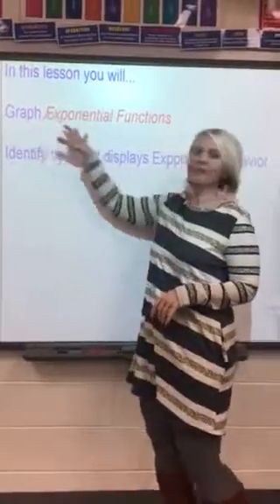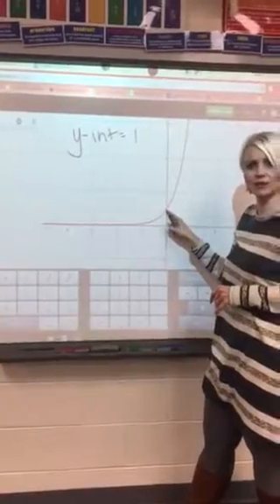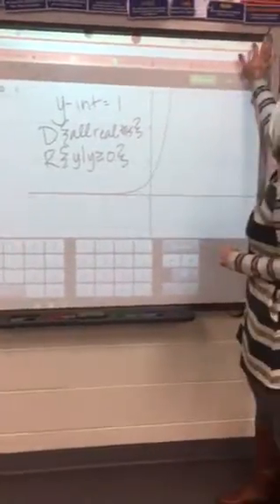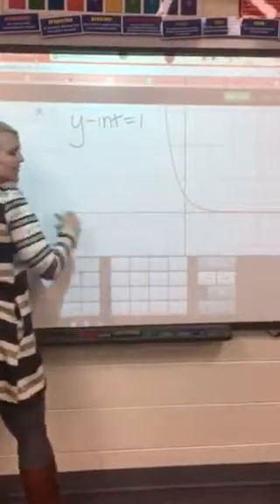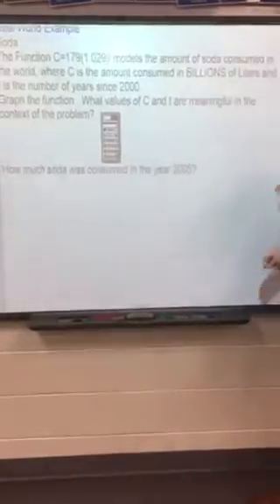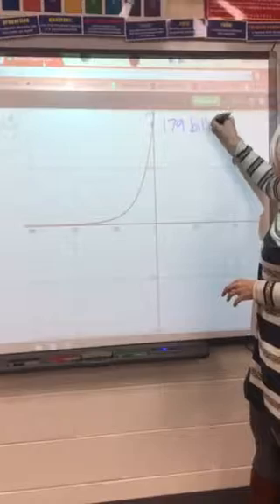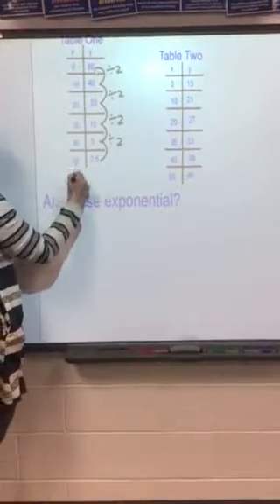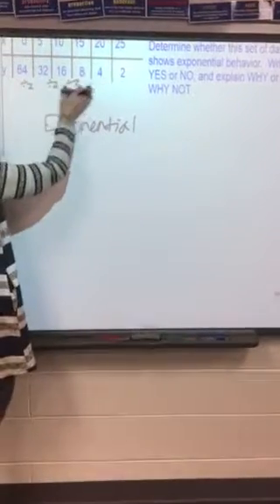Chapter 7 Lesson 5 good one